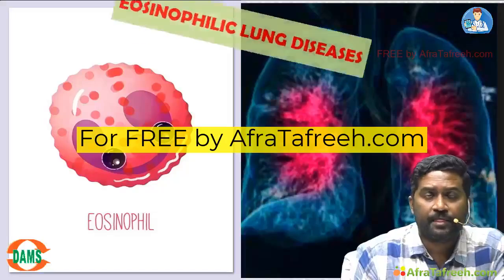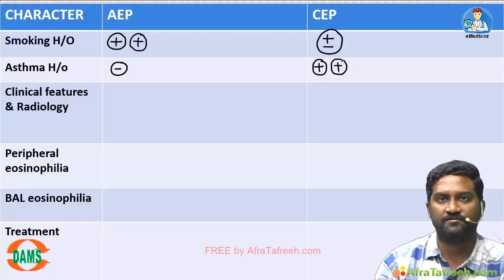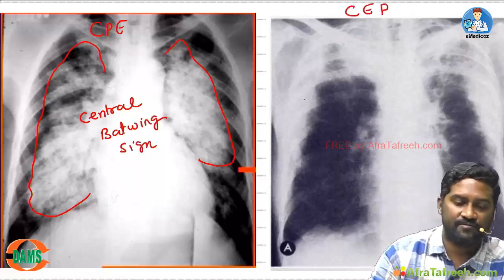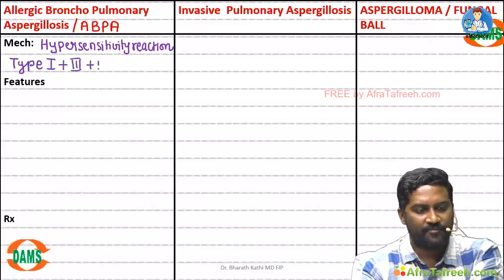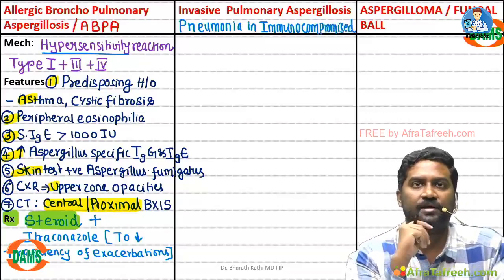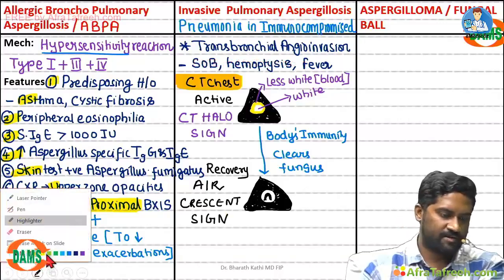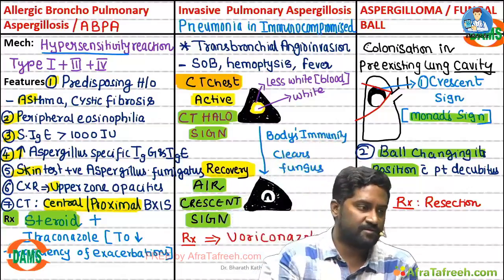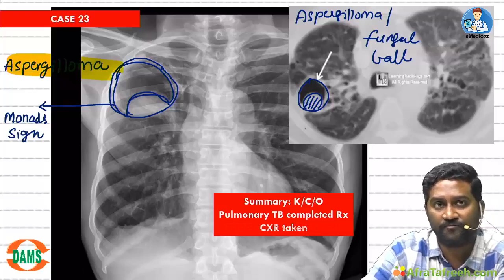Eosinophils lung disease